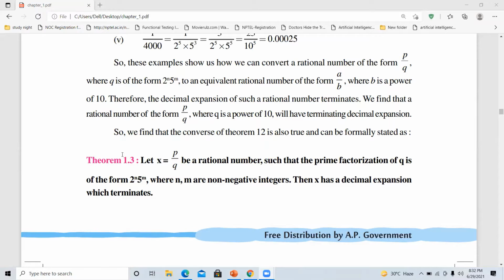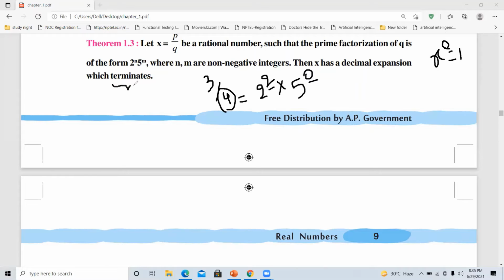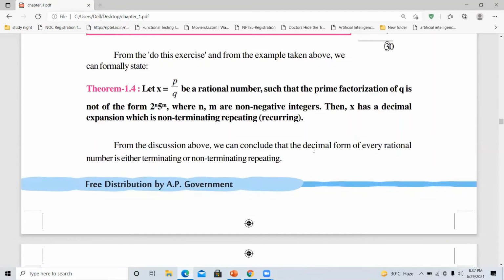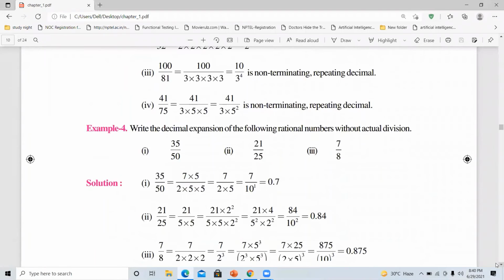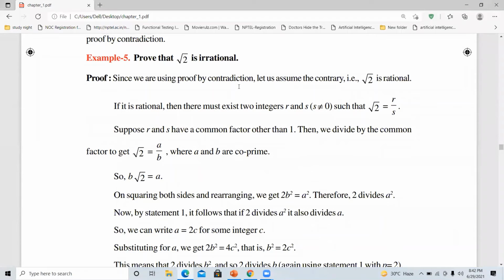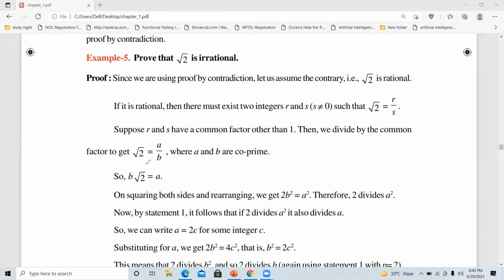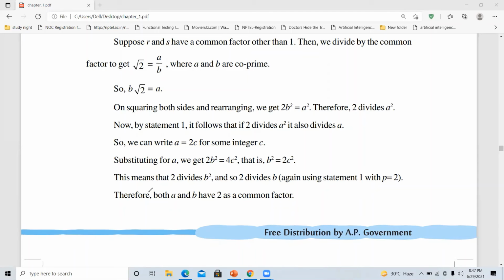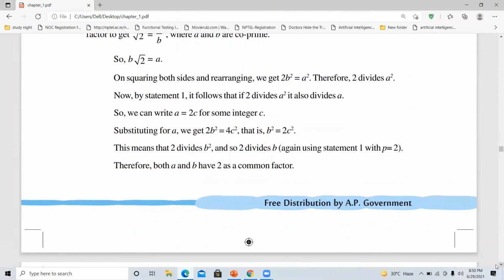How to prove root 2 is irrational number|About terminating and non terminating decimals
This videos helps you learning theorem 1.3 and 1.4 along with proof for irrational numbers.